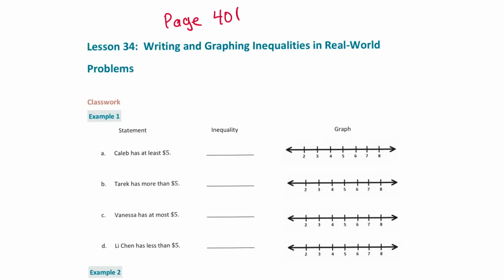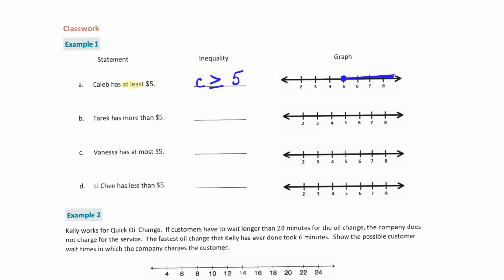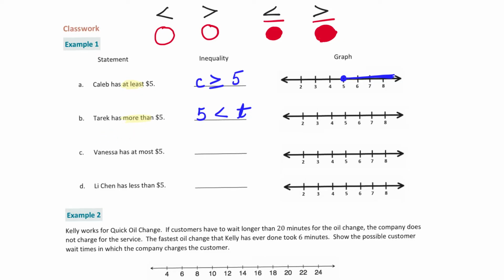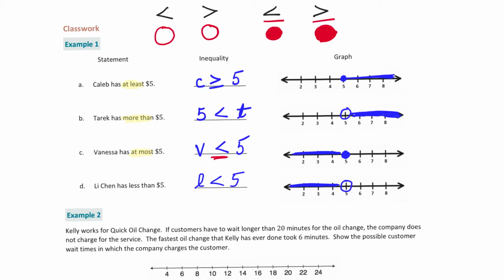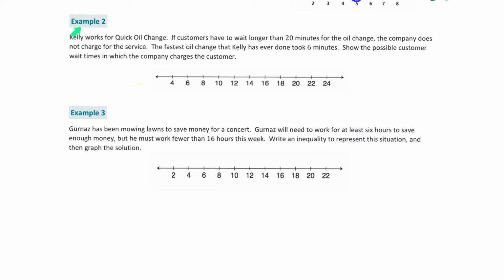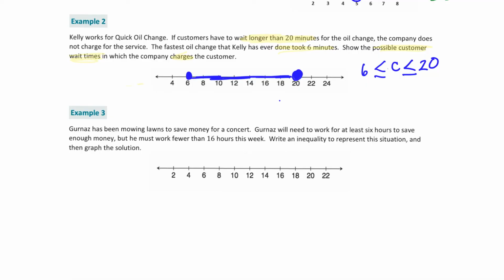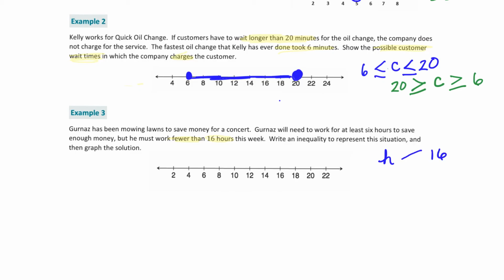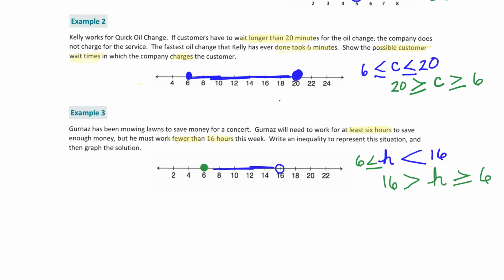M4L34 Inequalities Graphing and World Problems page 401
6th grade
Eureka Math